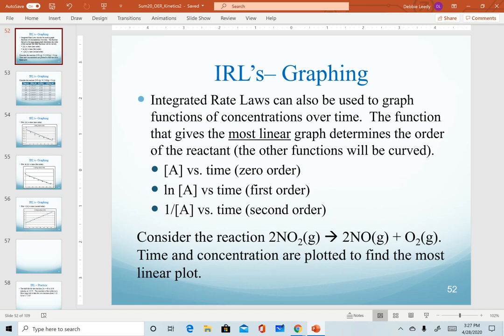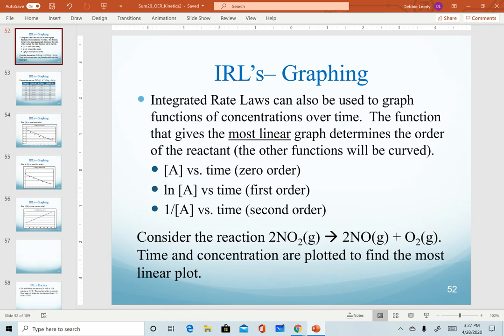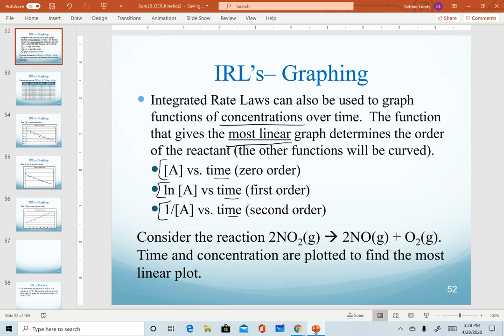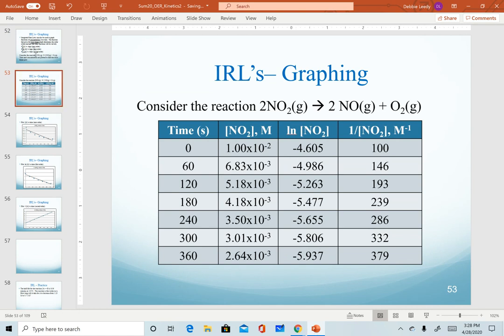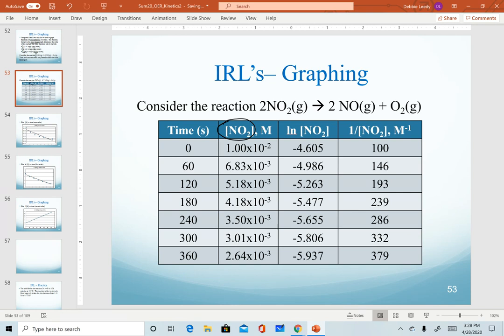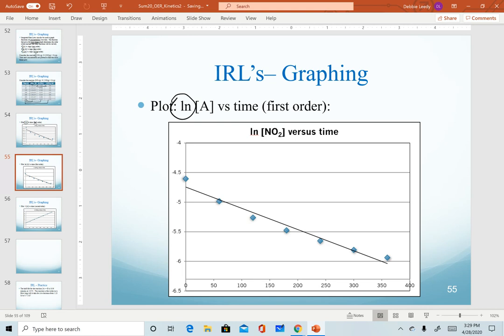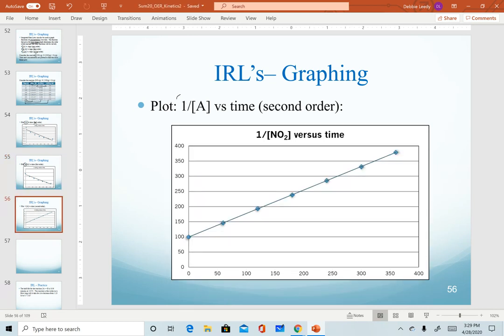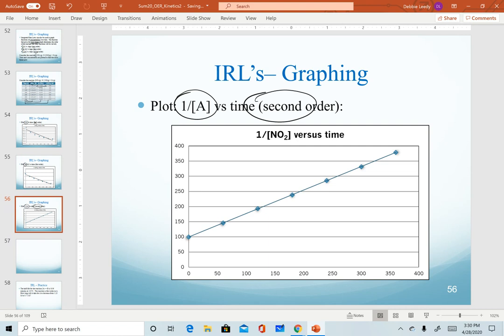Integrated Rate Laws - using graphs to determine reaction order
Integrated Rate Laws - using graphs of functions of concentrations to determine overall order of a reaction